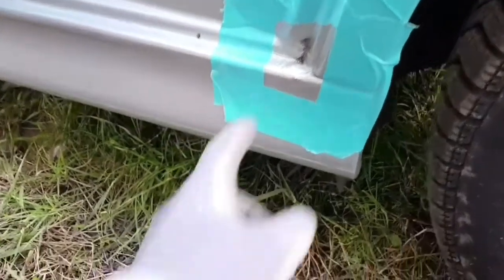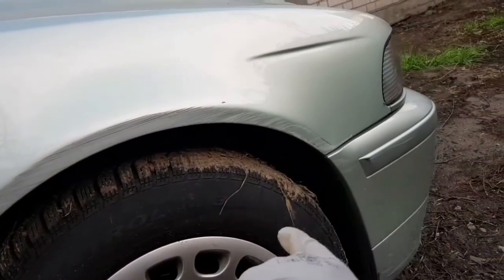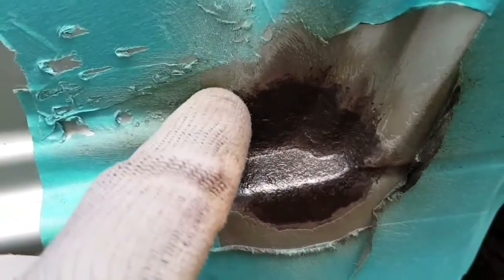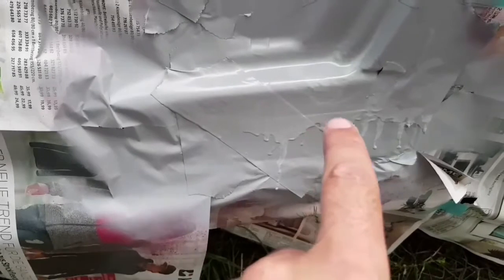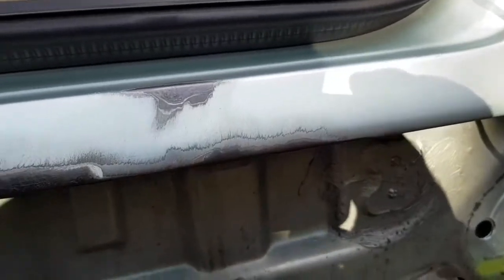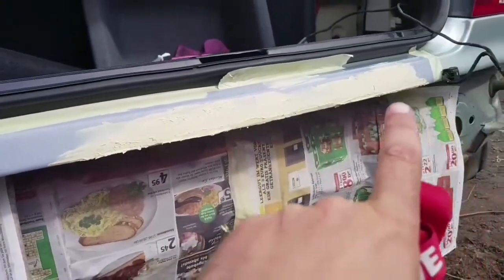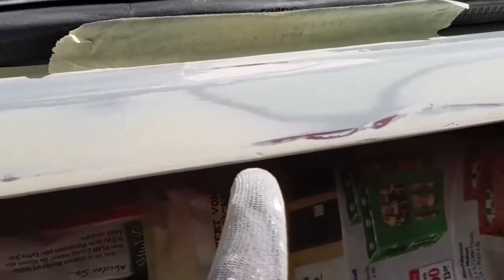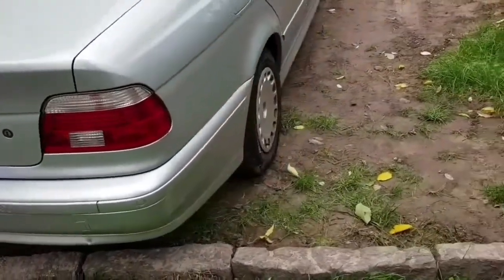Rust repairs on a BMW e39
WarpDriveM
67583 Guntersblum